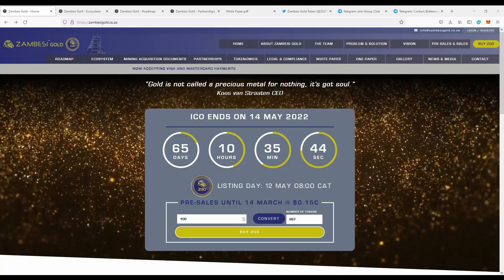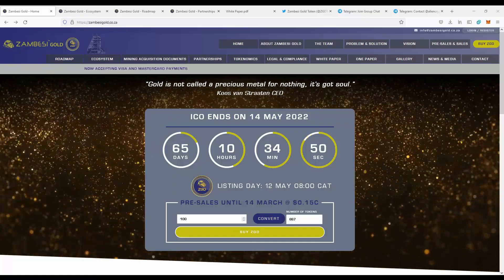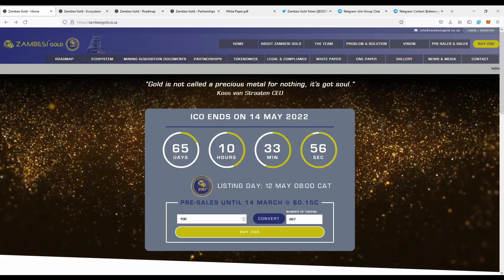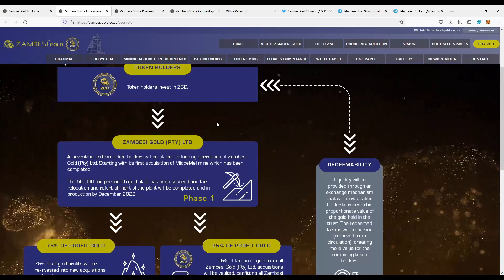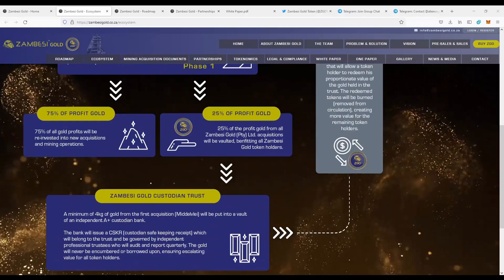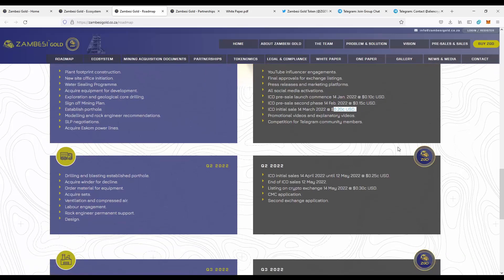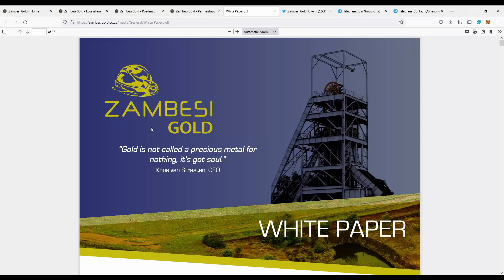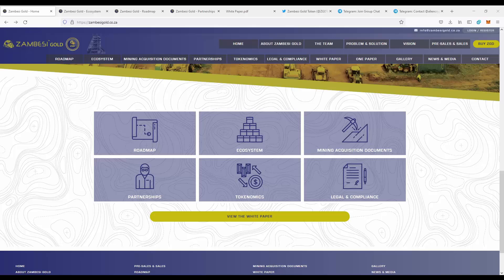🚀 TO THE MOON 🚀 ZAMBESIGOLD [HOT]🚀 ALIENCRYPTO REVIEW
📬 Telegram: @CRYPTO_ADAM69 ( THE BEST WAY TO CONTACT)